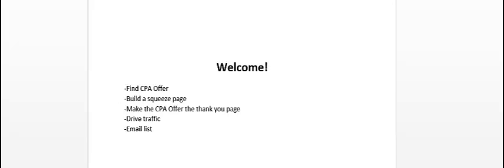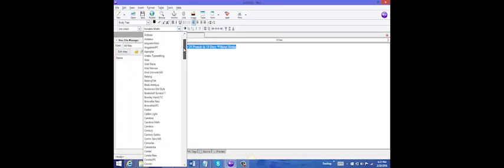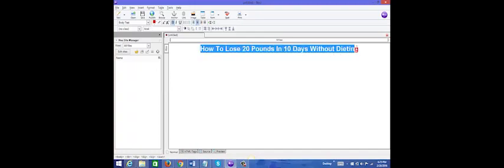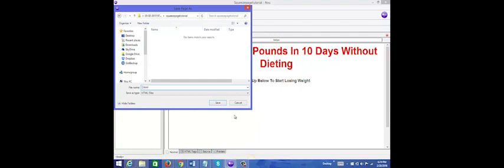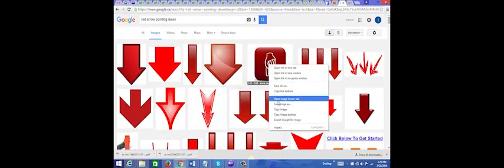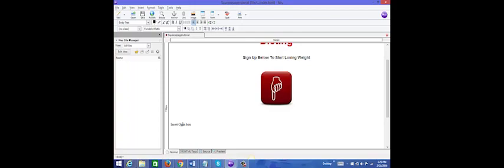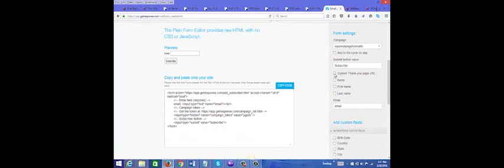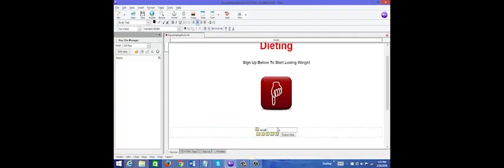Passive Income With CPA Profits On Demand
CPA Profits On Demand- What is this??, Learn in this 100 Free Video Course and earn 70K in one year.